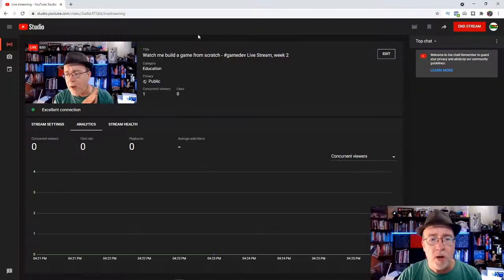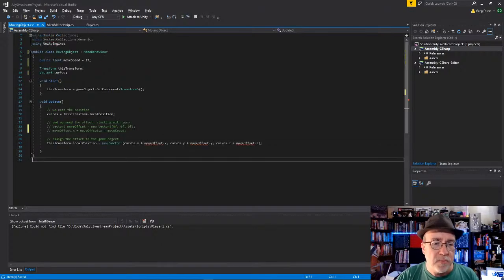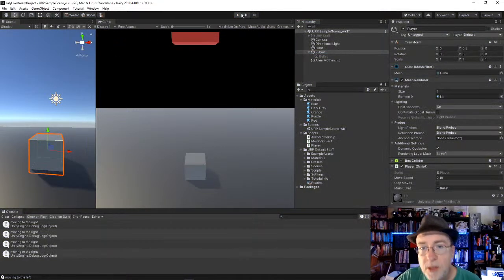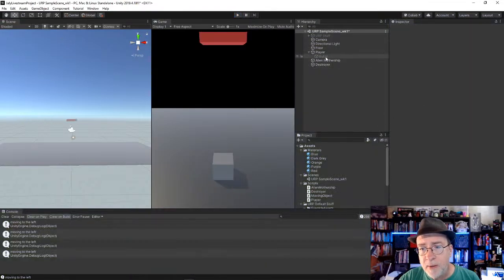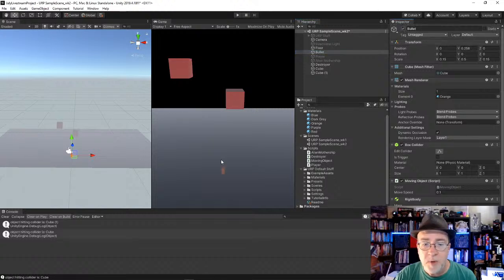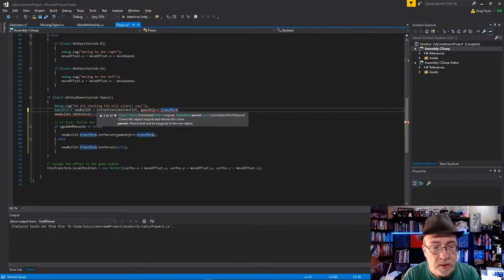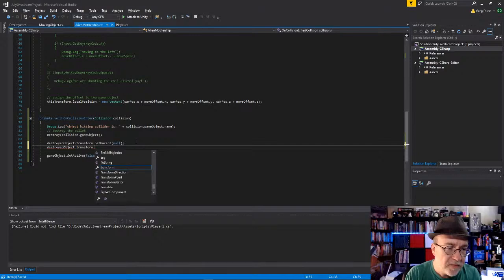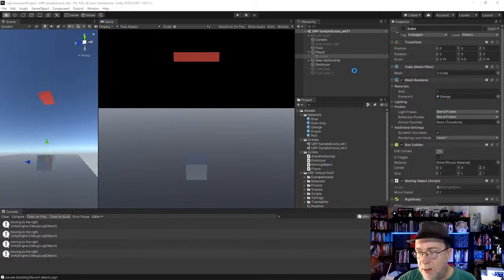Watch me build a game from scratch - gamedev Live Stream, week 2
Live streaming some indie game dev.  Because.. why not?

This is part of a new thing I'm trying to do every week -- I call it "Watch Me Work Wednesday" because there's a lot of alliteration in there and I like it.

A friend of mine said, "I know what you do... but I don't really know how you do it.  I'd like to see you build something, from scratch, and I think other people might, too" -- I've been doing unity game dev for a long time and programming even longer, so I thought.. why not?

Well, I might embarrass myself... people might make fun of my code.. or the thought process... or me or my hat or my coffee mug or my cat (who is in another room entirely)...

but... then I thought.. what if this weird, impromptu little indie devlog helps just one person?  That would sort of make it all worth it.

Now, this will not be a unity game dev tutorial.  I have lots of unity tutorials for beginners on this channel and you can get some amazing stuff at my -- but this is more sort of "watch my process... listen to my process..." and I'll explain what I'm doing along the way, of course... but if people like it... I'll make more.

This game seems like it will be sort of a shoot 'em up like Galaga or Space Invaders... but we'll probably start with something simpler, like blocks dropping and you're trying to catch them.  Which is not that far from a space invaders type game, believe it or not.

I'm not sure where the results/code (or the game) will end up.  I'm working towards building some new courses, and this may end up as a free or paid product in itself, later.

But for now?  Here goes nothing... (aka episode 2)